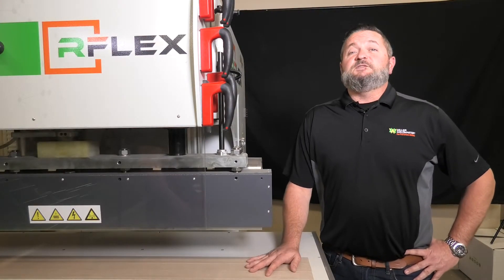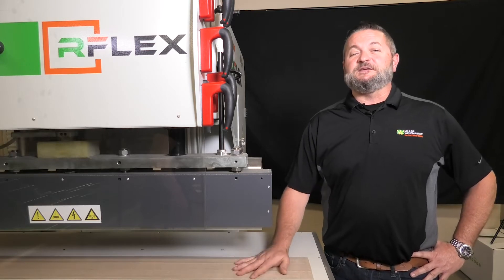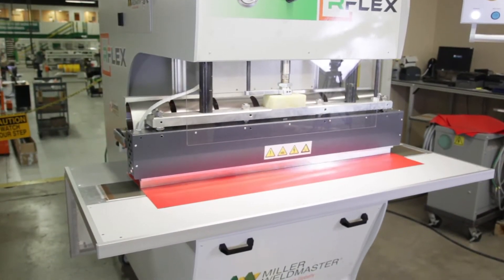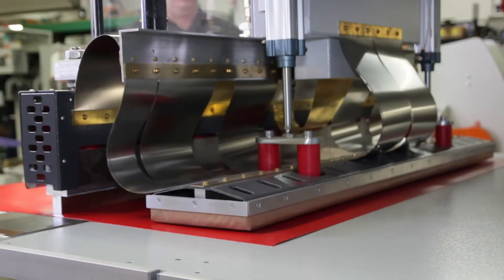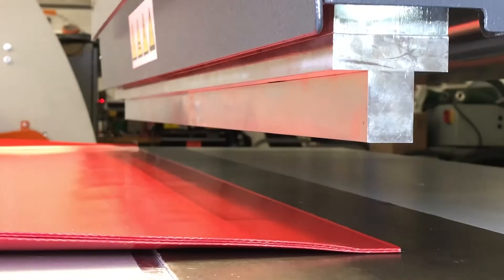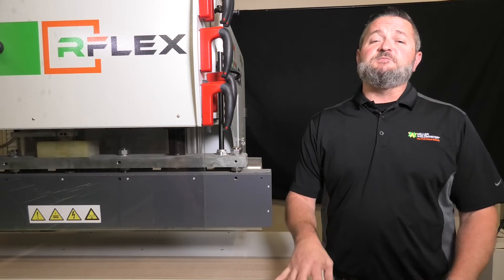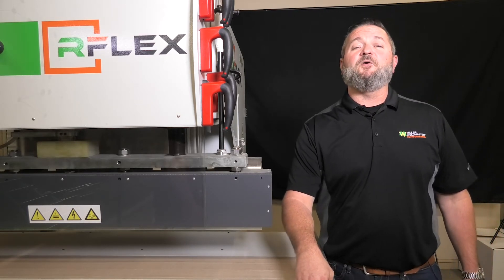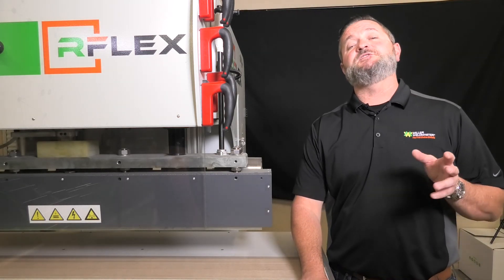Most Versatile Radio Frequency Welding Machine! - RFlex I Miller Weldmaster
The RFlex is the most versatile radio frequency welder that's designed for the production of tarpaulins, tents, truck tarps, high speed roller doors, and any other flexible polyvinyl chloride (PVC) or polyurethane (PU) product.

00:11 Can This Be Also A Traveling Machine?
00:19 Is This Machine Safe To Use?
00:27 Does It Matter What Material I Use To Weld With?
00:39 What Industries Does This Machine Apply For?

We listened to our customers wants and needs for radio frequency welding and Miller Weldmaster is proud to introduce to you the RFlex Extreme. This can be built as a stationary radio frequency machine or a traveling radio frequency machine up to any length. While designing this machine we wanted to keep in mind first and foremost safety and ergonomics for all the operators that will use this machine with radio frequency. It doesn't matter how thick the material is what color the material is a pattern in the material coated versus non coated, it can all be welded easily on this machine. From consistent straight seams such as truck tarps, tents, awnings, high speed roller doors to unique shapes such as oil booms, tent peaks, water tanks, and many more. This machine has recovered. We're proud to say that these machines are service and supplied with parts coming out of Nevada, Ohio. We thank you for your time as always, we look forward to talking to you.

Music Info: Power Pop by RomanSenykMusic.